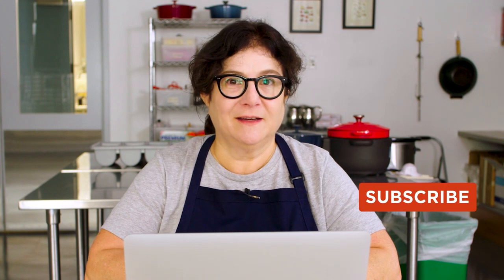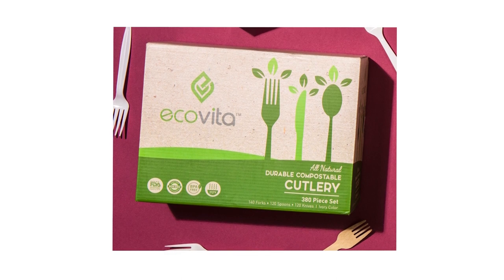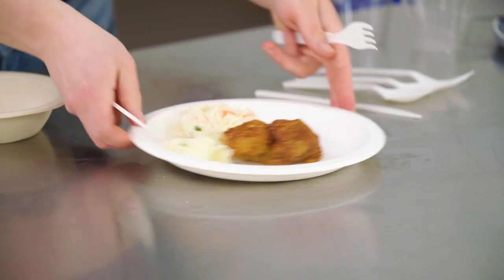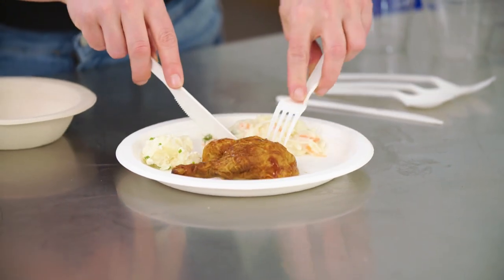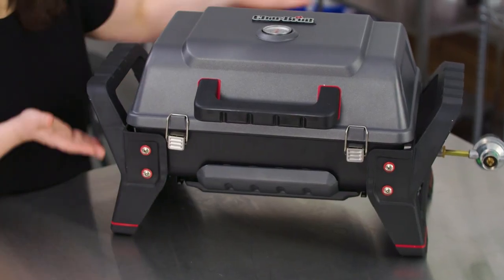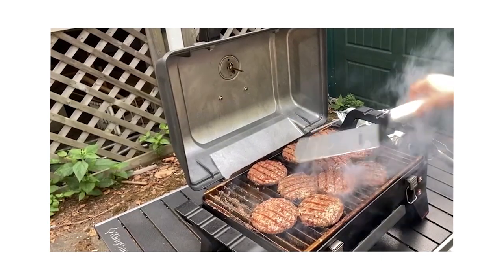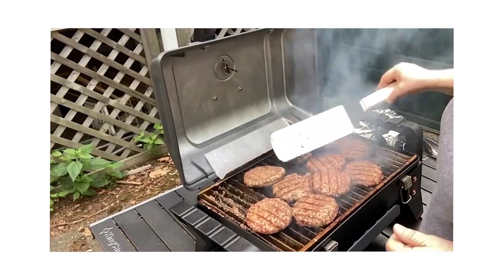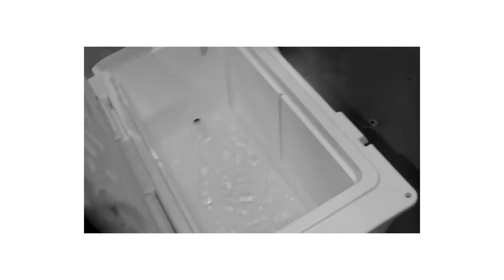Equipment Expert Lisa McManus Answers Your Questions About Outdoor Gear | Gear Heads